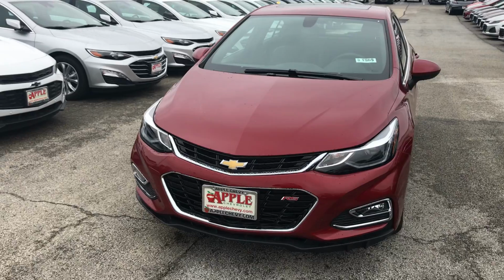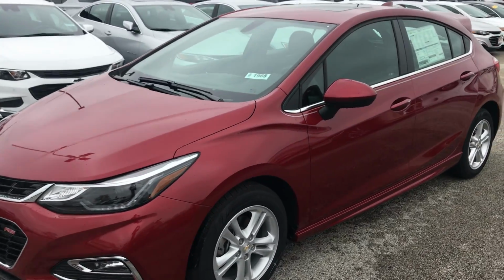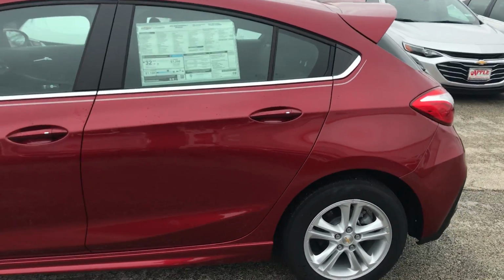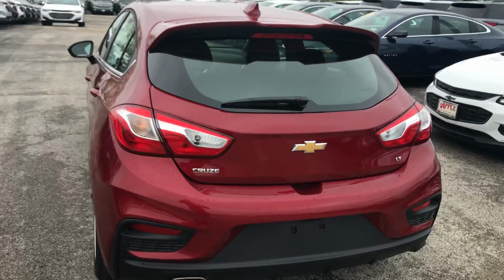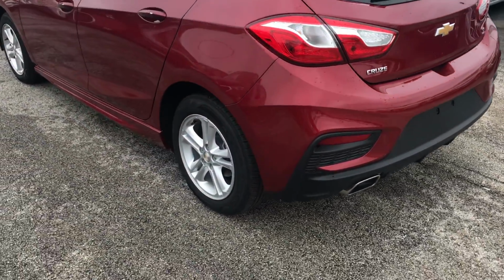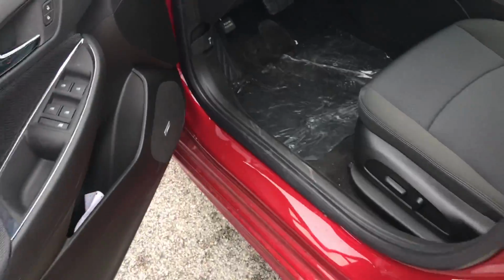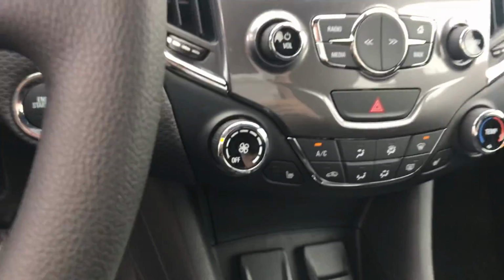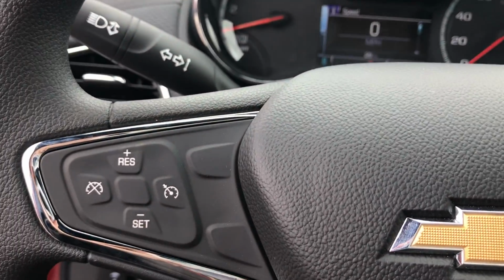2018 Chevy Cruze Hatchback LT RS Apple Chevrolet Tinley Park IL (18-1965)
Johnny Albomonte walks through our 2018 Chevy Cruze at Apple Chevrolet in Tinley Park, Illinois. Contact our Connection Center at (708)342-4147. Apple Chevrolet is here for your vehicle needs. From Service, Parts, and Accessories to replacing your current vehicle. Let us know how we can help. Visit us at 8585 w 159th St. in Tinley Park, IL